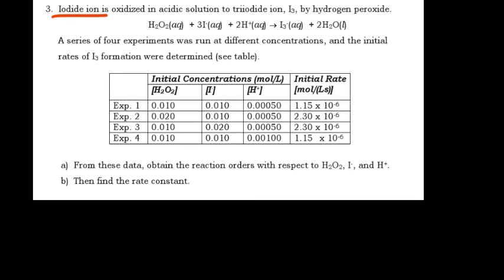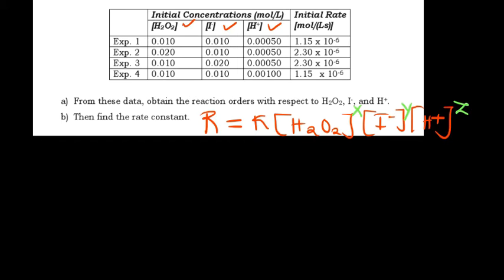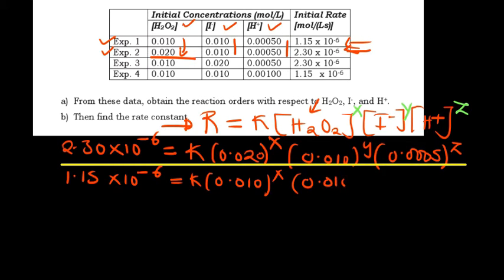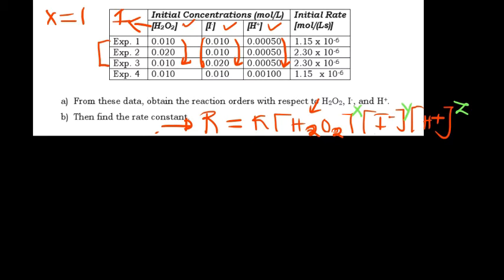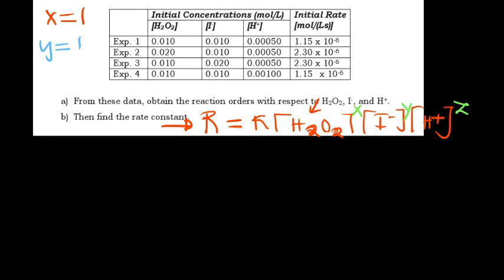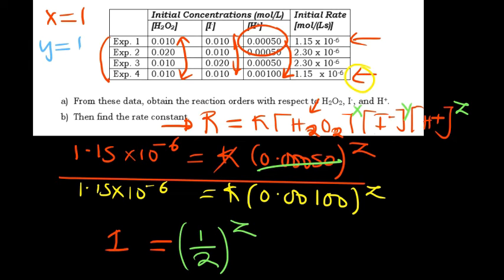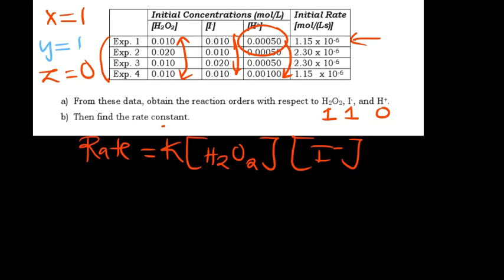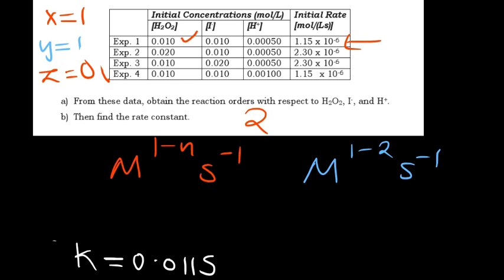How to Determine Reaction Orders - Chemical Kinetics